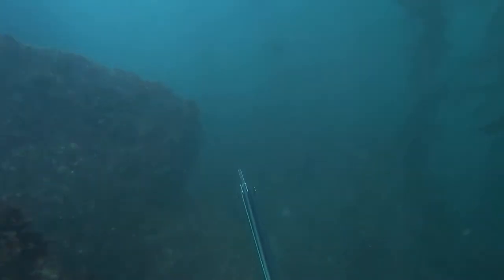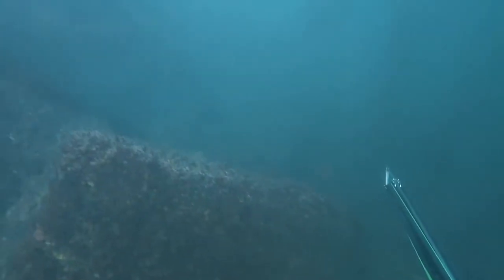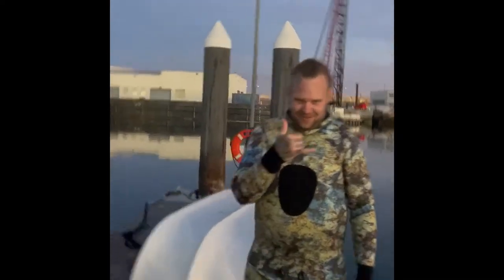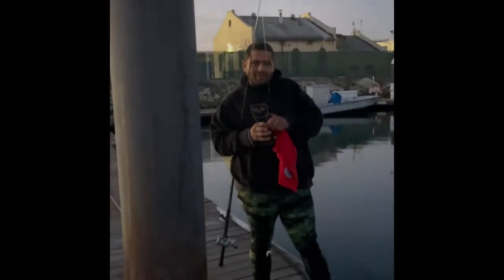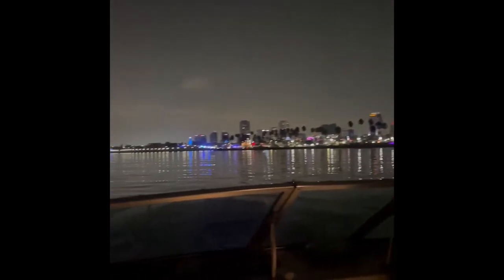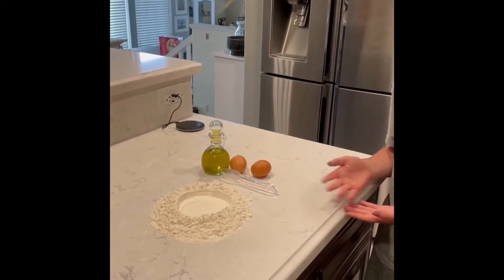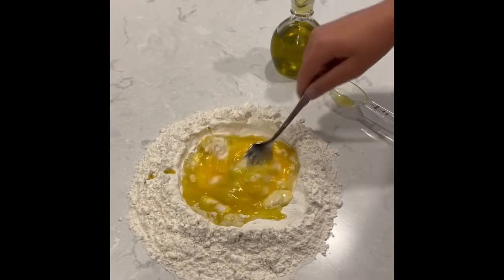Catch and Cook: First Week of Lobster Season Adventures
In this catch and cook it is the first week of lobster season. I cover 3 dives, but the first one on opening day is available for you to watch in a previous video.

In this episode, I have many firsts: night dive, boat dive, dockside catch and cook, GYOTAKU (Japanese fish painting)…AND first lobster…it’s a good one.

You will get to meet My fish loving dog Sadie and my son Parker makes another appearance as chef.

I want to give a special thanks to the dive crew: Miguel, Ivan, Anthony, and Jeff.

And to all of the people that inspire me in my cooking and having fun with this: @outdoorcheflife, @YBSyoungbloods, @caughtbykrousey, @catchfishnotfeelings, @spearwithx, @kimiwerner, @kellyyoung